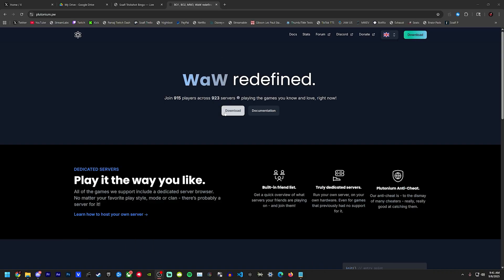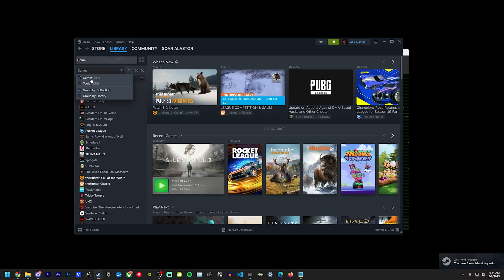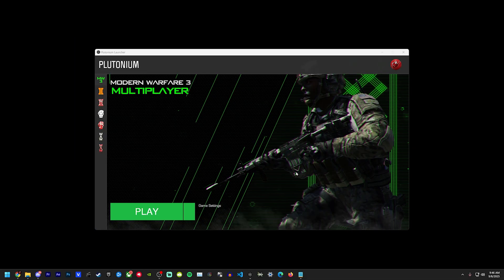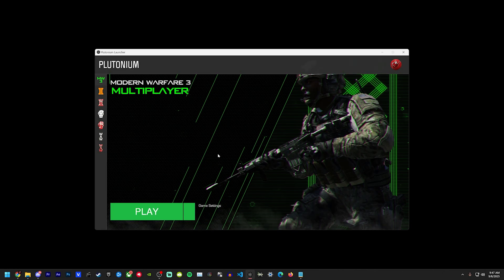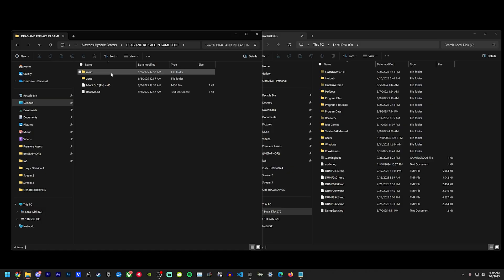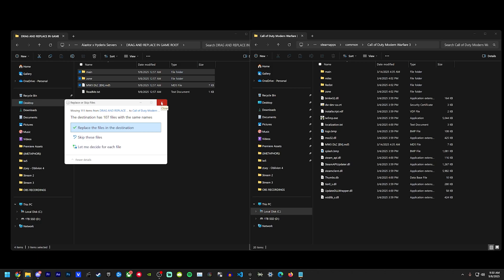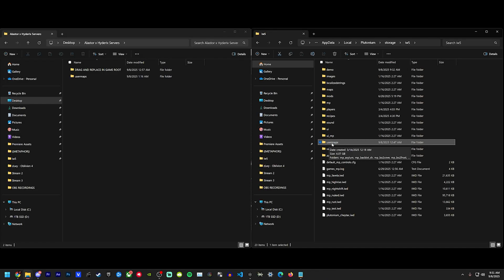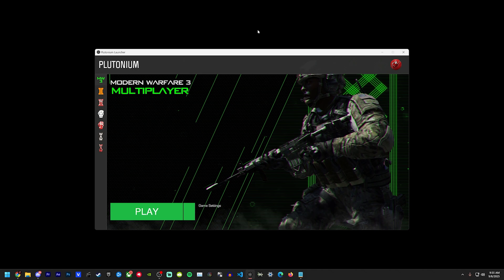How to install MW3 Plutonium IW5! (UPDATED 2025)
Here is how to set up MW3 Plutonium IW5!
INCLUDING ALL DLC! If you have any questions, leave them in the comments.

Timestamps:
How to get Plutonium : 0:00​​
How to install MW3: 0:38
How to connect MW3 with Plutonium: 1:23
How to get MW3 Official DLC & Custom Maps: 2:09